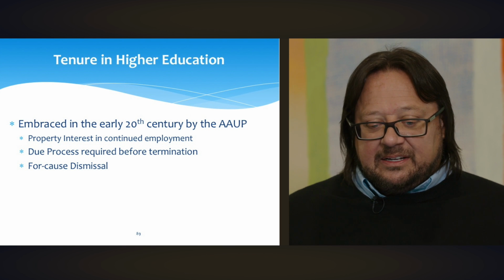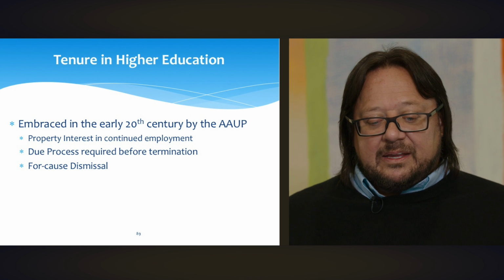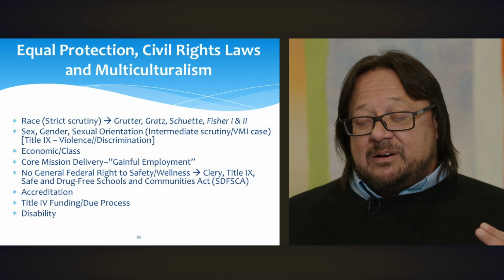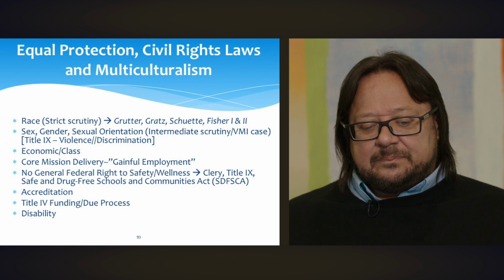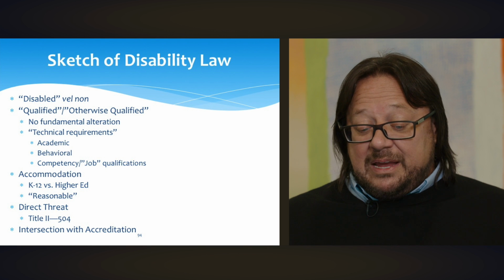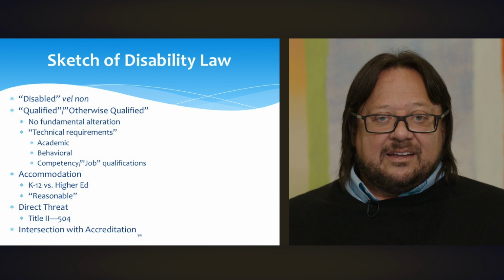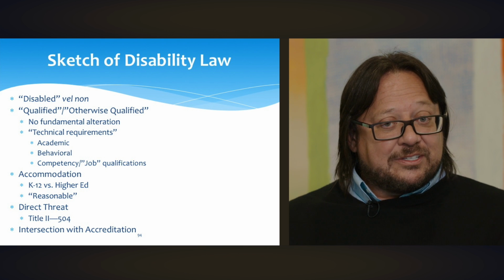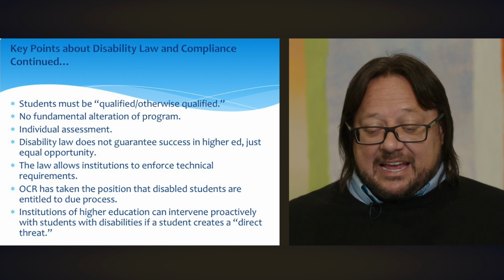Law, Policy and Governance Part 12